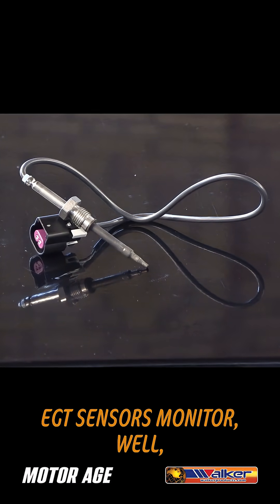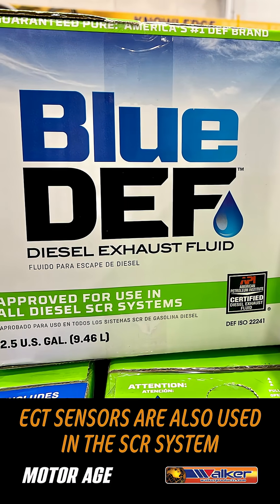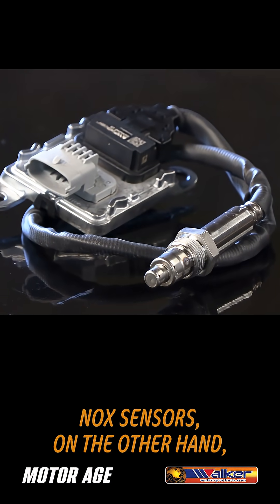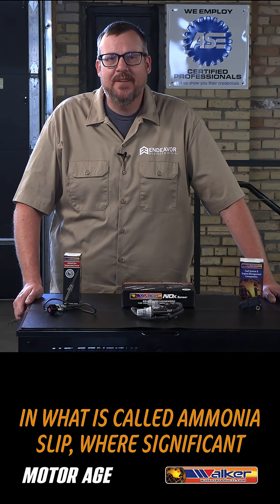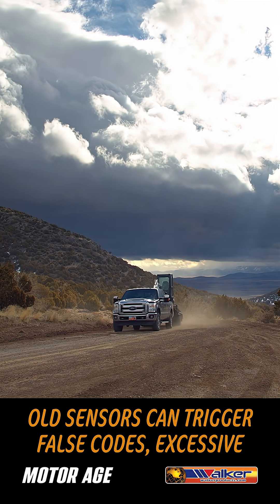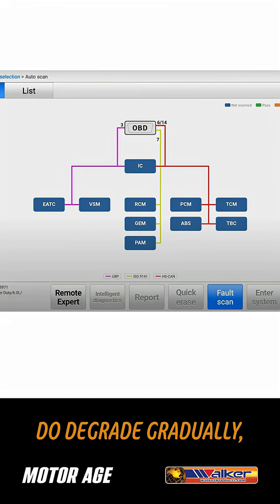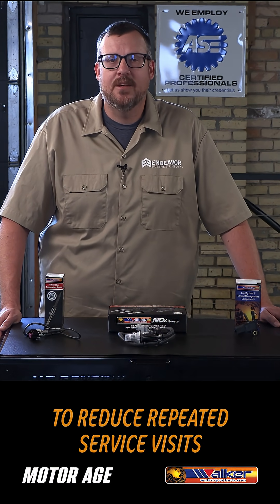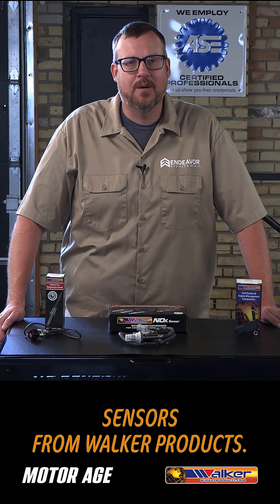Tech Tip Short: Why Accuracy Matters for Diesel Aftertreatment Sensors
In this Tech Tip Short, Erik Screeden breaks down the critical role of diesel aftertreatment sensors in keeping today’s engines clean, efficient and compliant. While DOC, DPF and SCR systems often get the spotlight, the real heroes behind consistent performance are EGT and NOx sensors — the components that ensure the system runs within precise diesel exhaust temperature monitoring thresholds.

Screeden explains how faulty or aging sensors can lead to inaccurate readings, excessive DEF usage, ammonia slip and even costly filter damage. For technicians, the takeaway is clear: During every DPF and SCR maintenance service, inspect and test sensors proactively. Replacing sluggish or degraded components not only restores emissions accuracy but also prevents unnecessary downtime and repeat visits, which boost shop efficiency and customer trust.

Watch this Tech Tip Short to see why smart sensor maintenance is the key to long-term diesel performance and profitability.